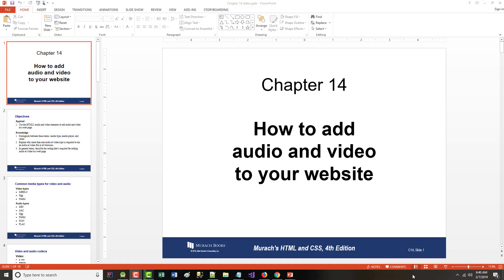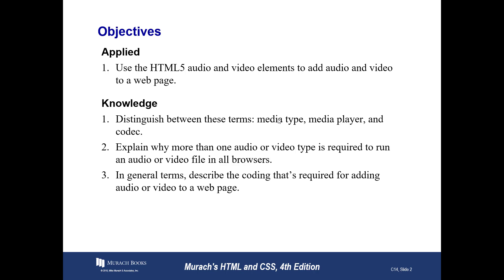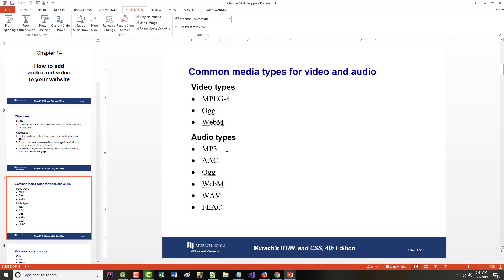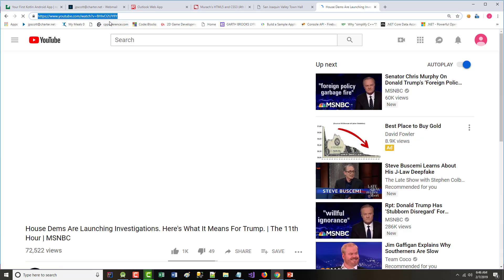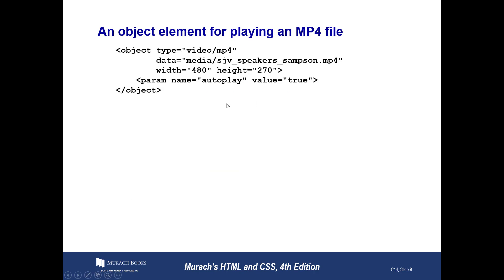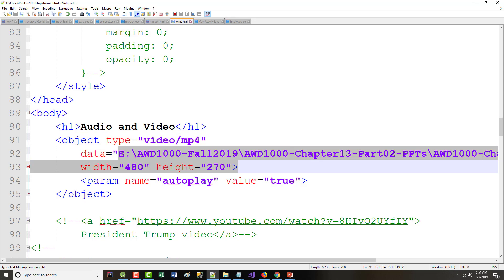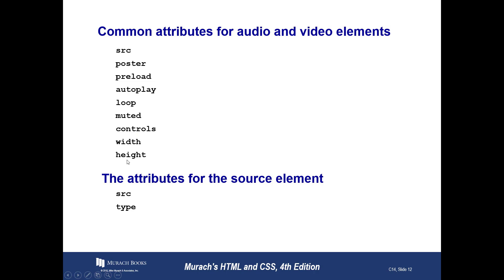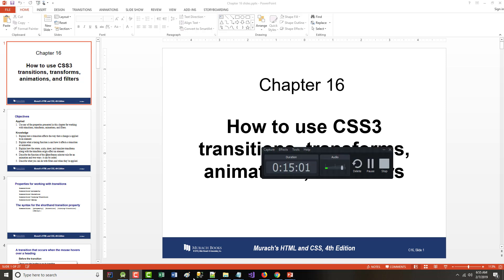AWD1000 - HTML Chapter14 - PPTs